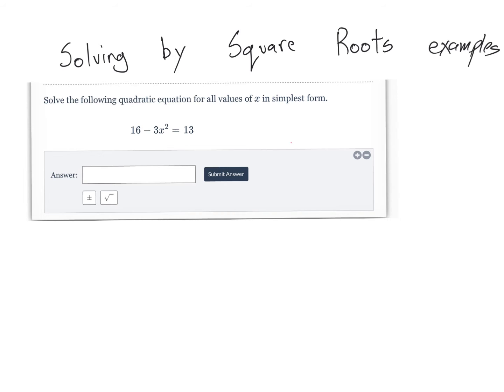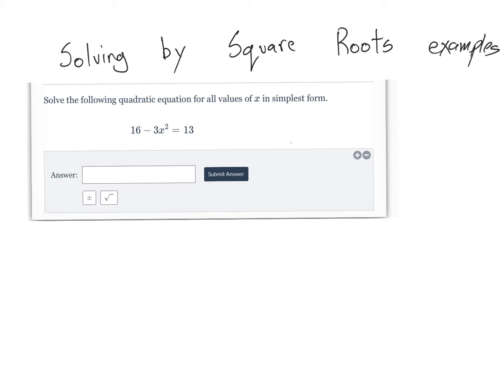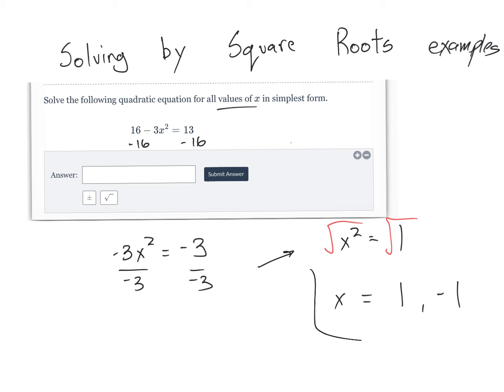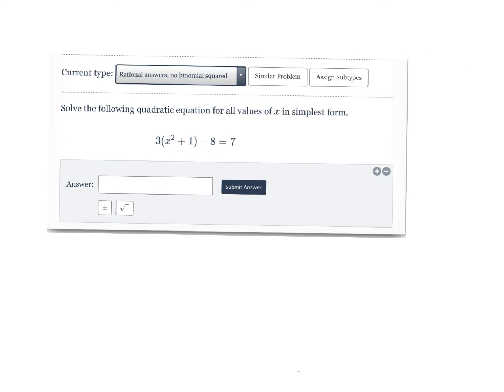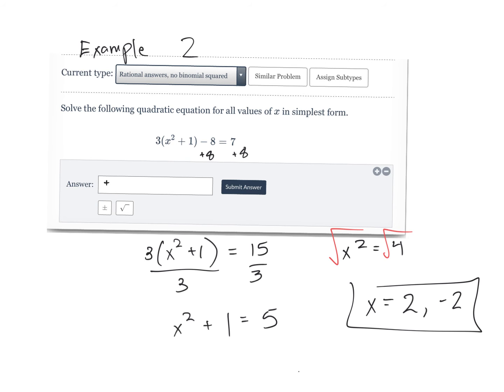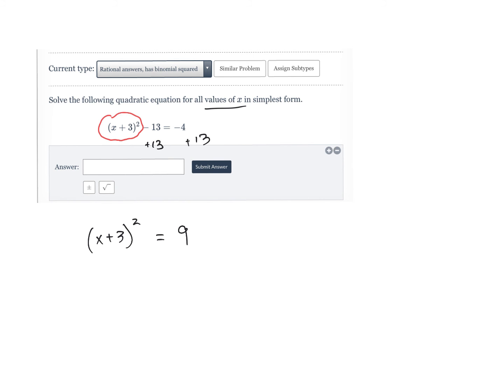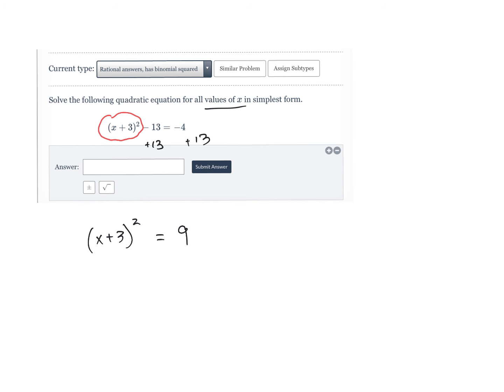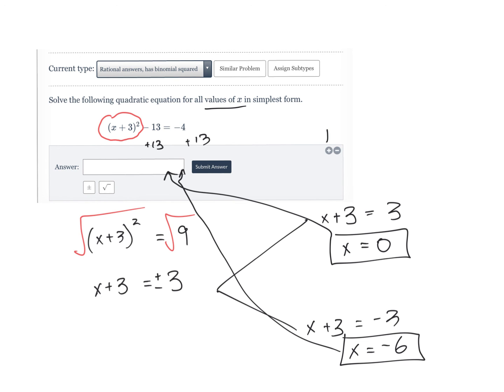3-1 Solving by Square Roots video.mp4